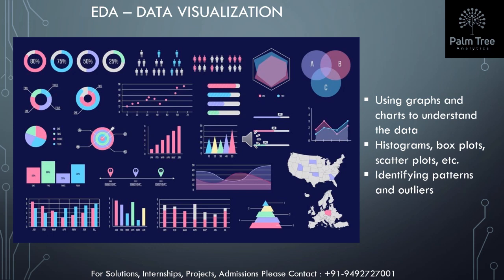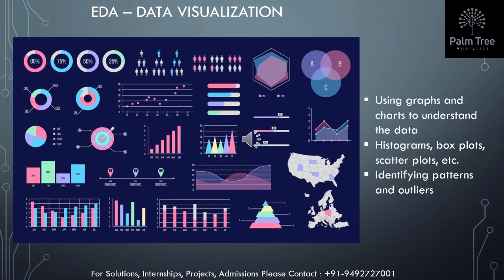DataViz-27. EDA Data Visualization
This video is about data visualization as part of EDA process.